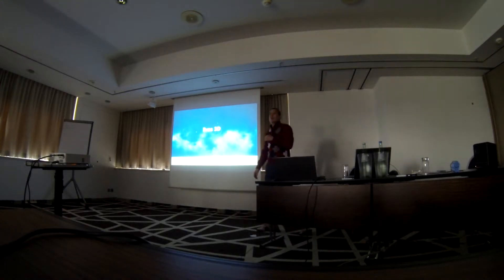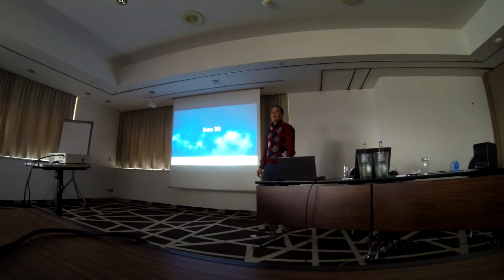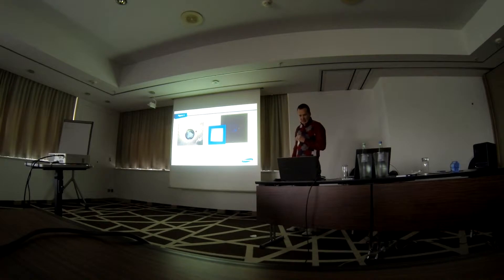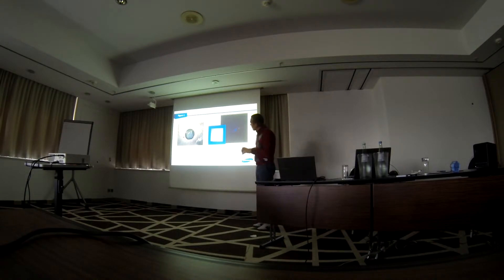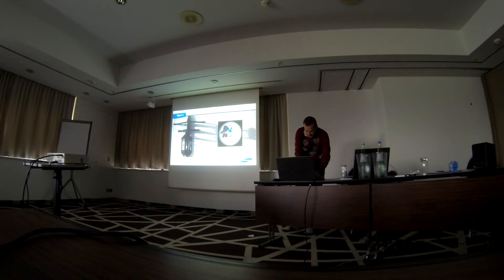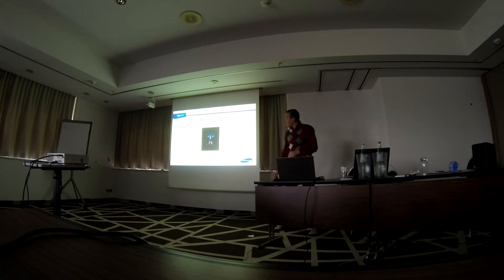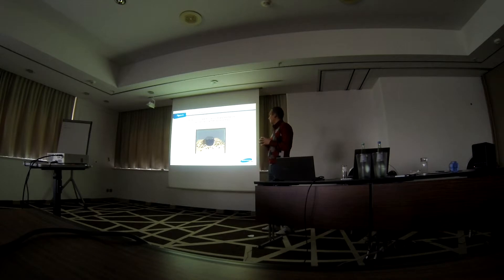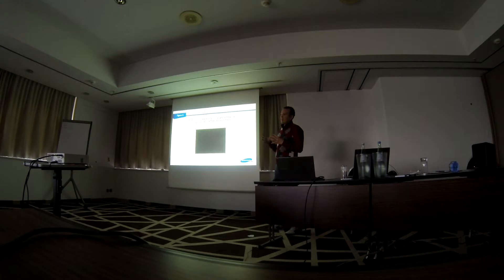EDevDay 2014 - Evas 3D extension demonstration of main features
Oleksander' talk from the Enlightenment developers day.